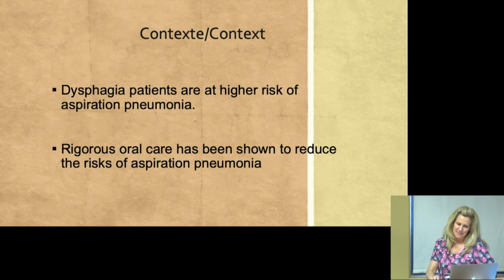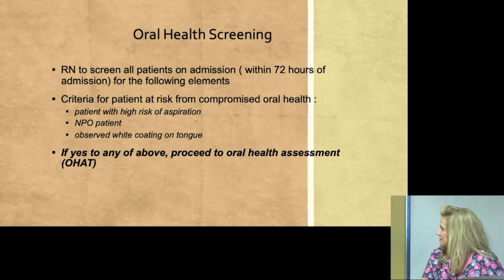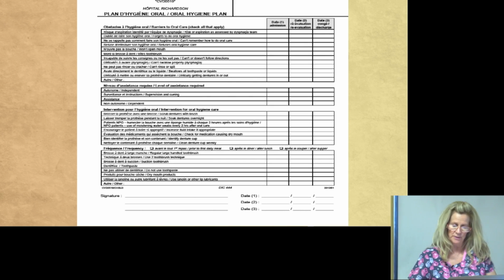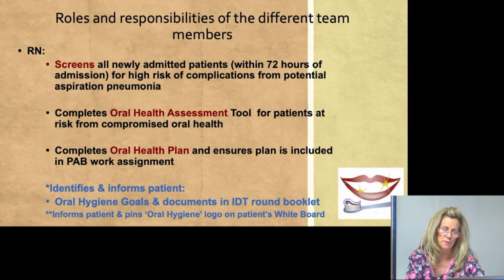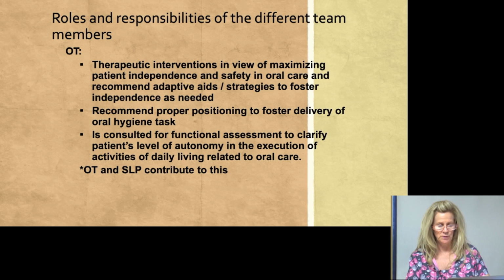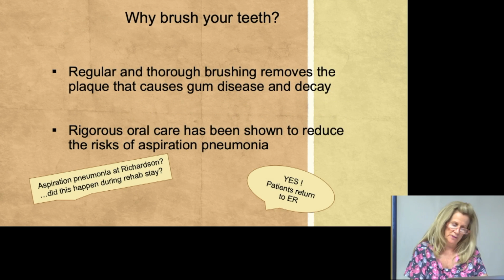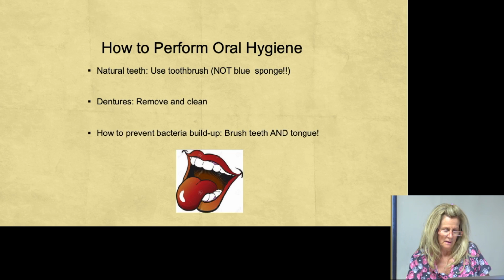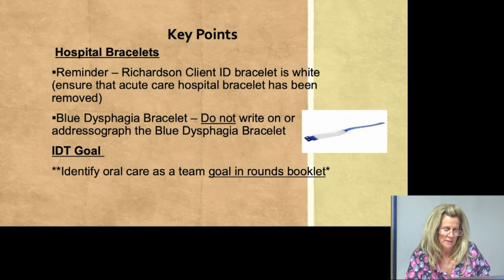Oral health care - Orderlies